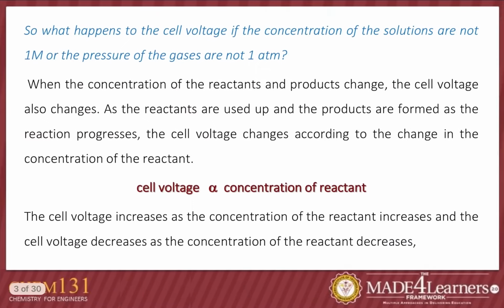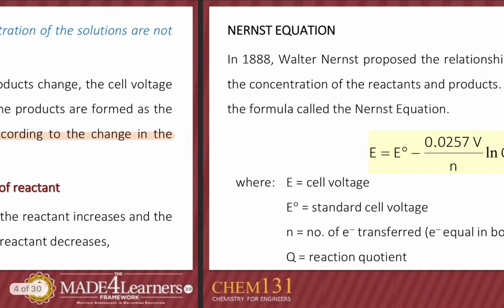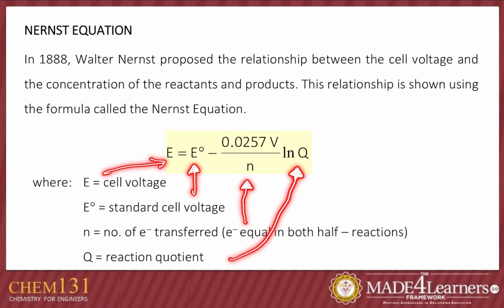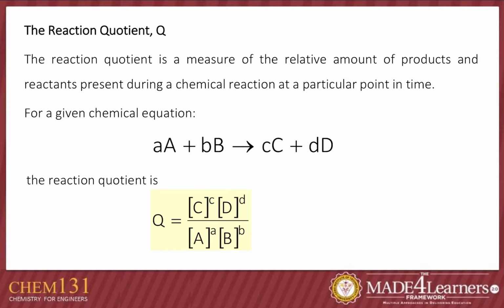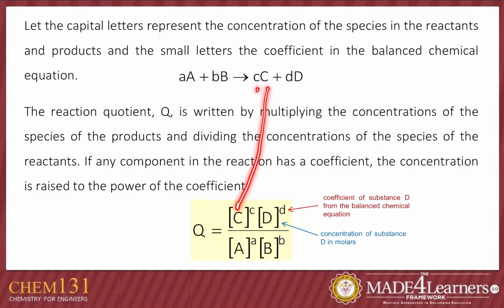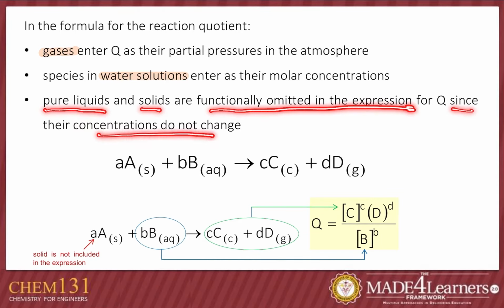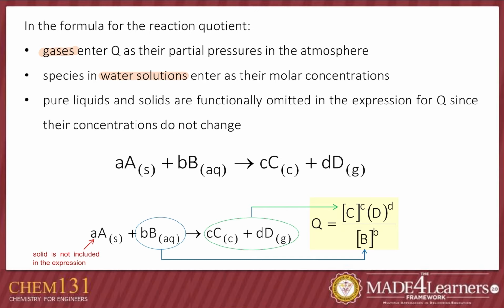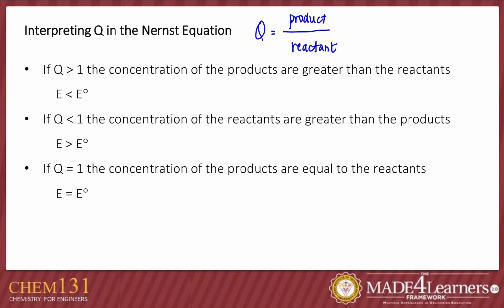Lesson 7: Voltage under Nondstandard Conditions (Part 1)